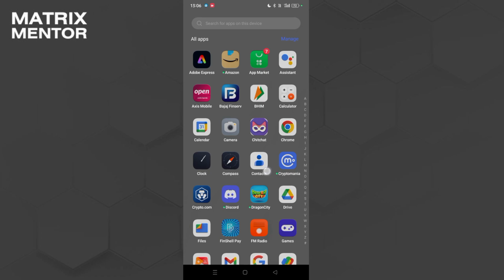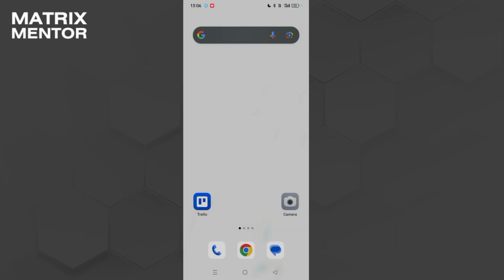How to Fix “ERROR: Unsupported GPU” in Warzone Mobile (Fix Unable to Launch)